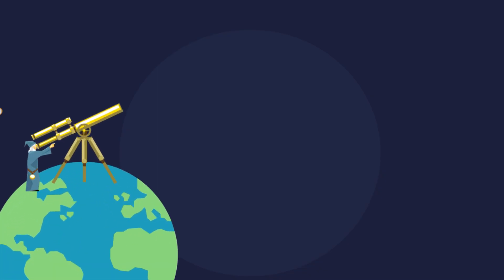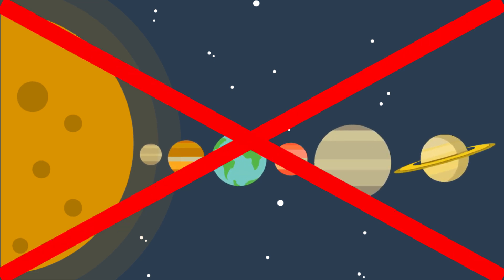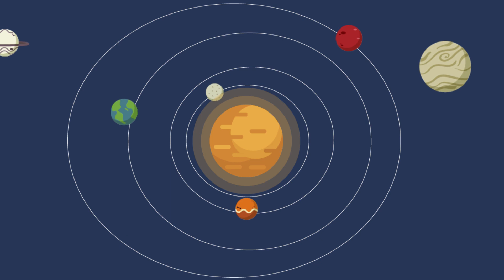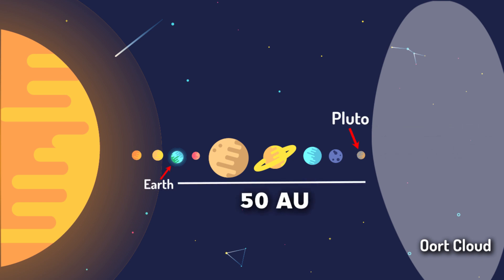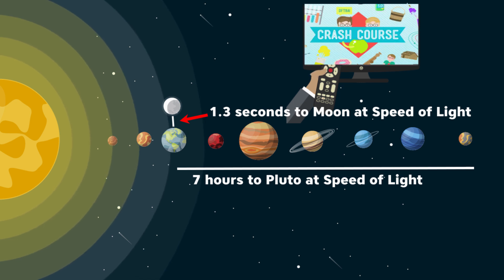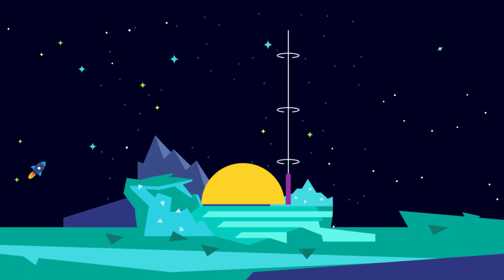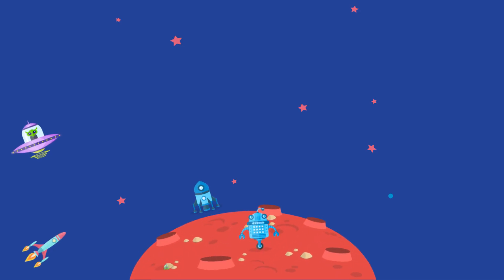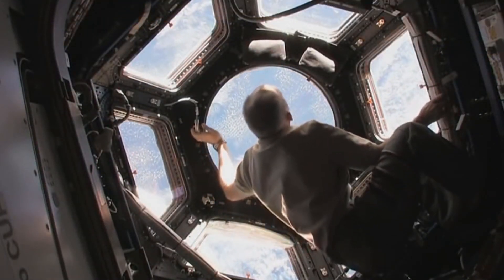How the Solar System Is Way Bigger Than You Think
Its impossible to scale down the Solar system Map because it's unimaginably huge. But here we try to discover how big it is.
Some facts are taken from the book: Bill Bryson - A short history of nearly everything" - Check this book out, interesting read.

ISS videos credits to NASA